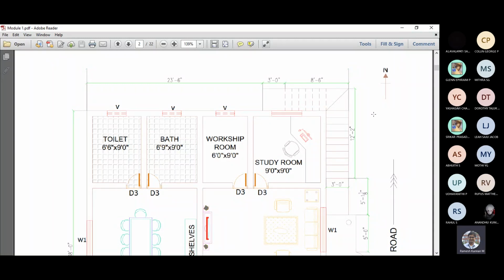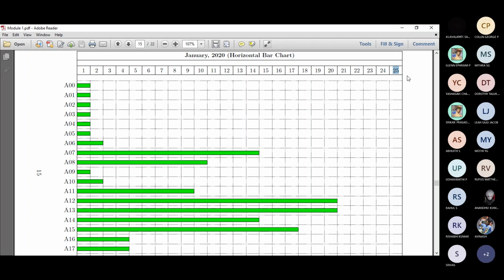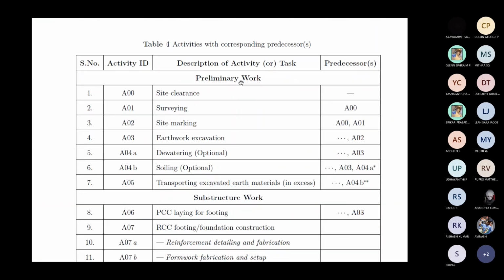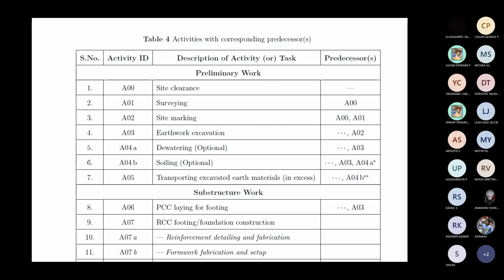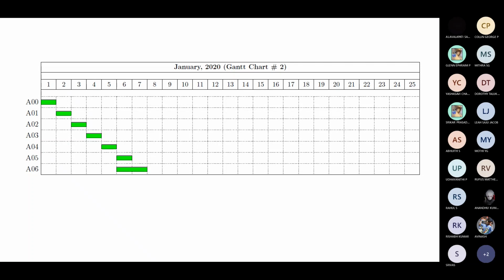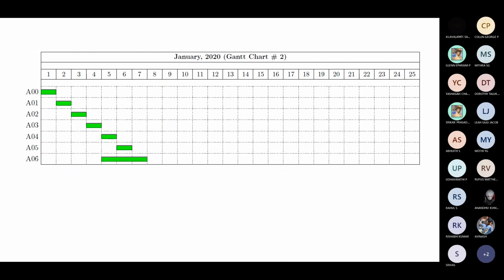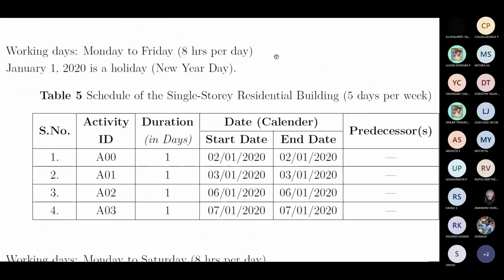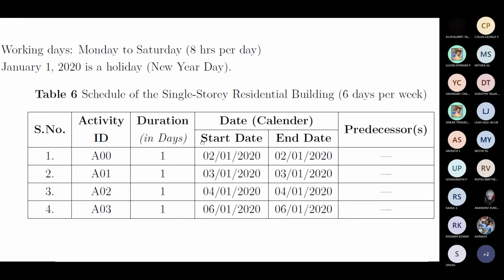Introduction to Construction Scheduling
This is the recording of the Module 1 - Lecture 4 - Introduction to Construction Scheduling to the course, CLE2008 -  Construction Planning and Management.